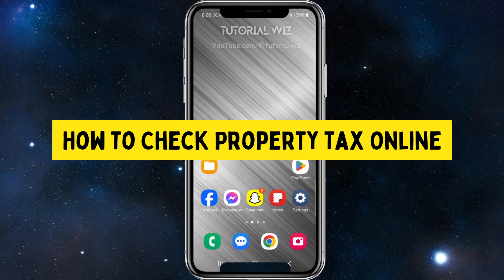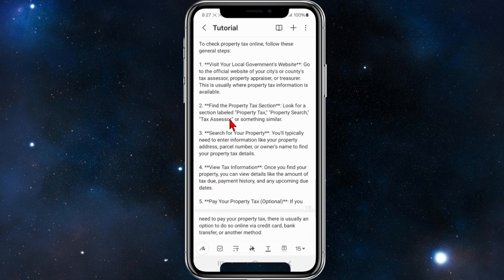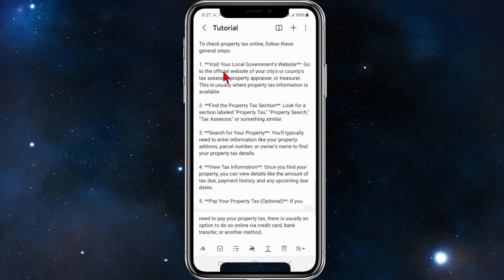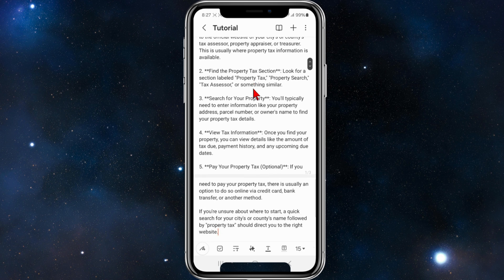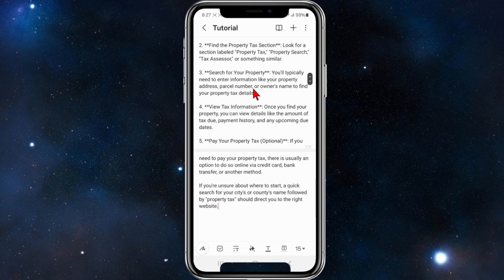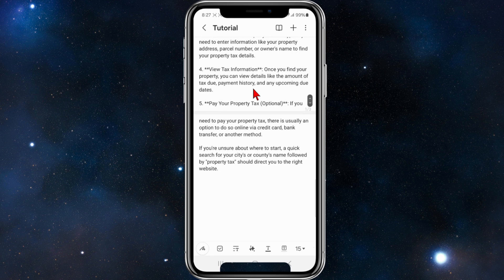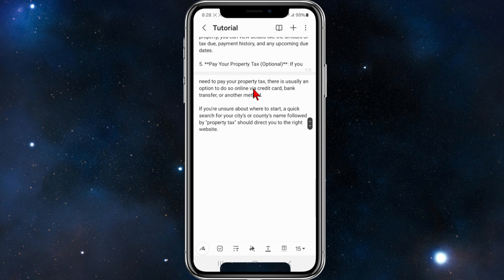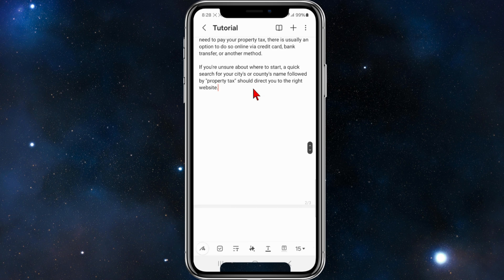How To Check Property Tax Online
In this video, I’ll walk you through the steps on how to check your property tax online.

💬 If you have any questions, feel free to drop them in the comments below, and I’ll be glad to help!